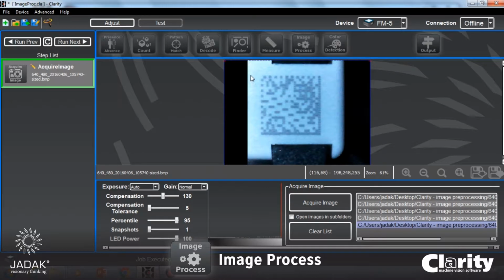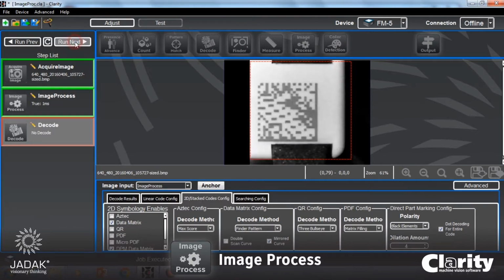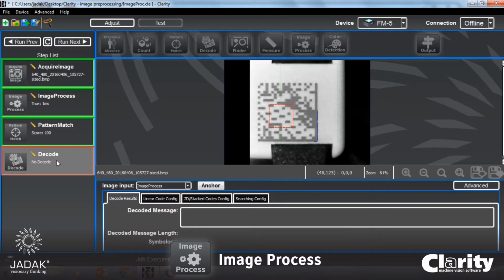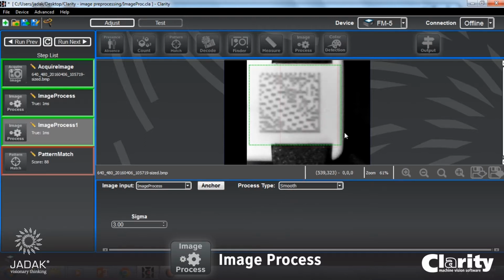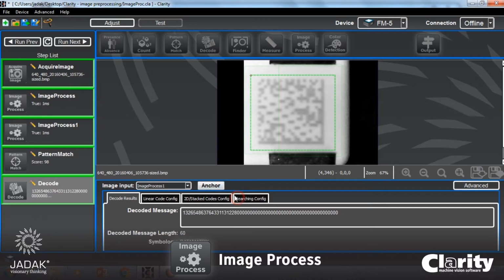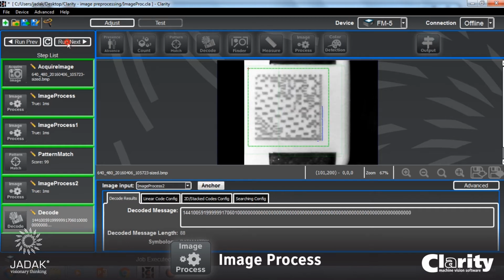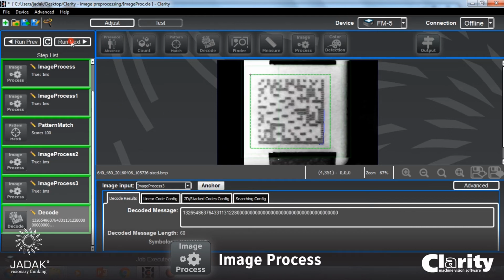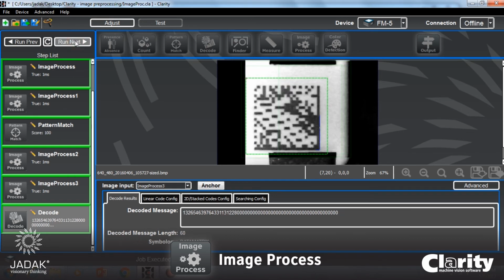Clarity Machine Vision Software - The Image Process Plug-In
This video demonstrates JADAK's Clarity Machine Vision Software Image Process Plugin